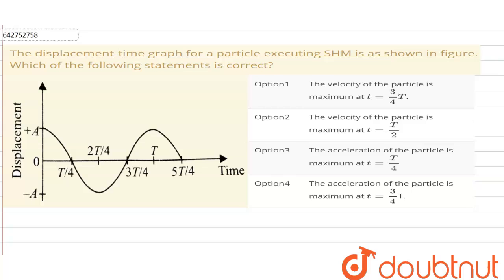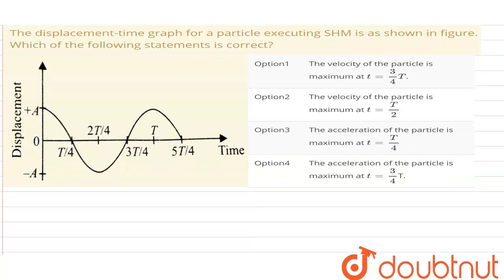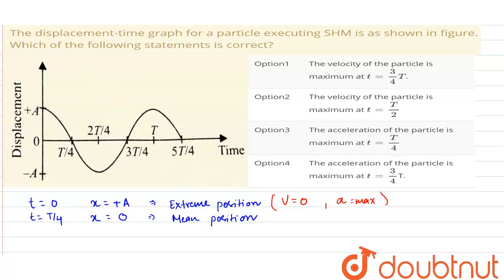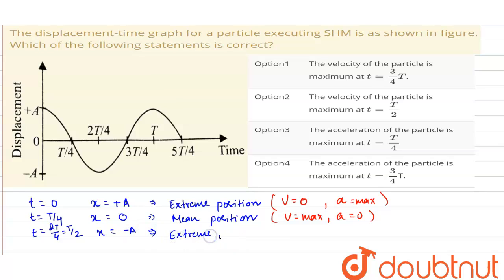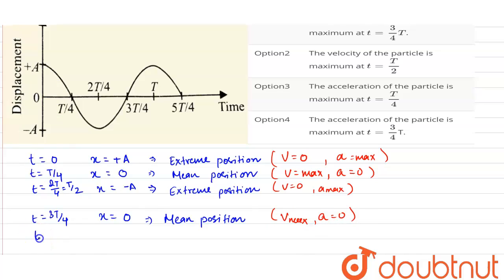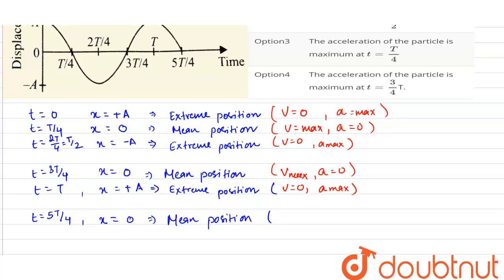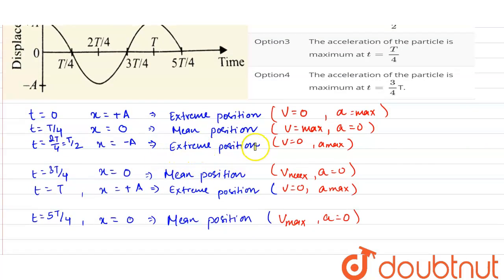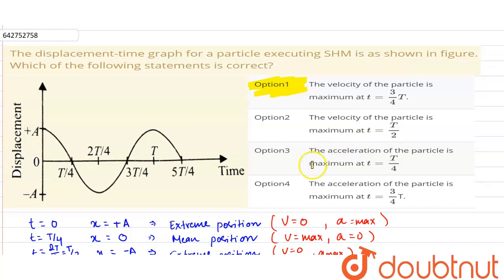The displacement-time graph for a particle executing SHM is as shown in figure. Which of the fol...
The displacement-time graph for a particle executing SHM is as shown in figure. Which of the following statements is correct?
Class: 11
Subject: PHYSICS
Chapter: OSCILLATIONS
Board:NEET

👉 Have Any Query? Ask Us.